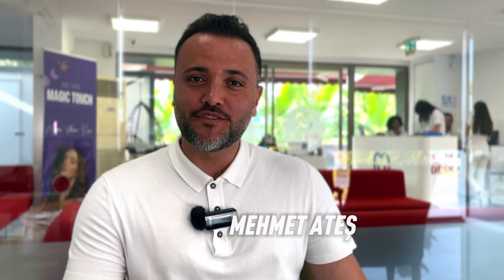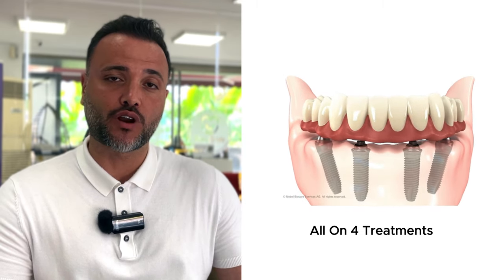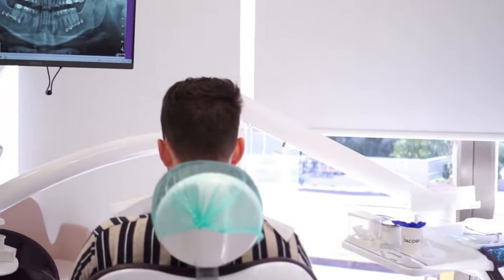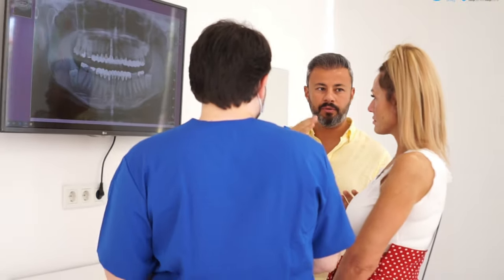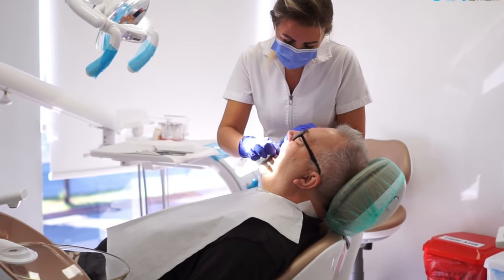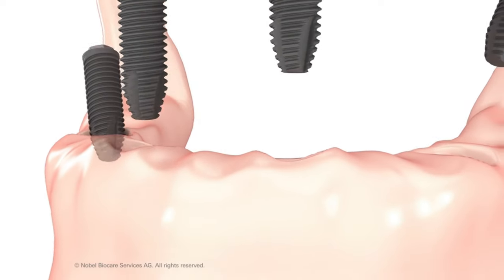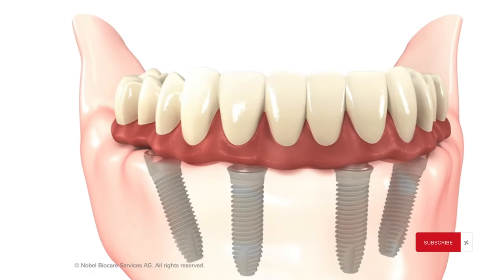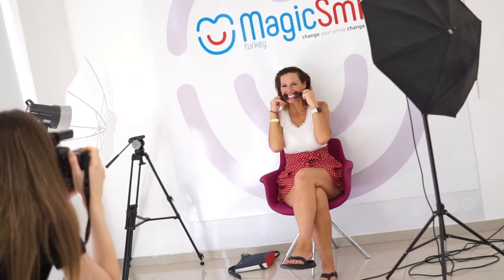Information About All On 4 Dental Implants 🦷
Magic Smile Turkey clinical sales manager Mehmet Ateş informs about All On 4 Implant treatment and our services...